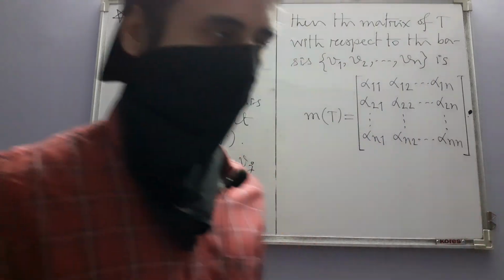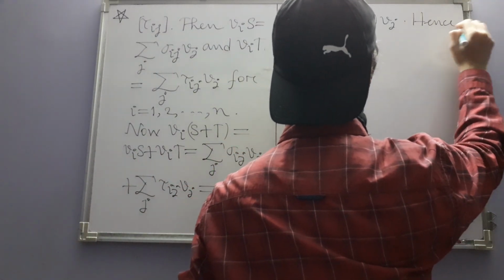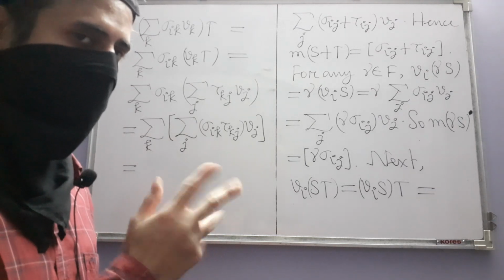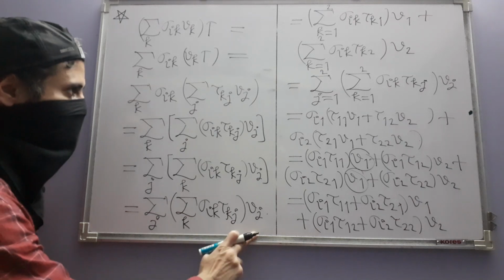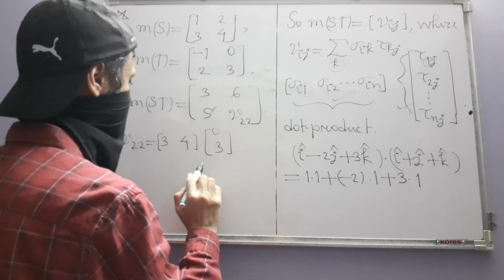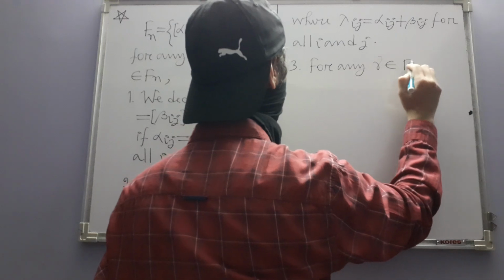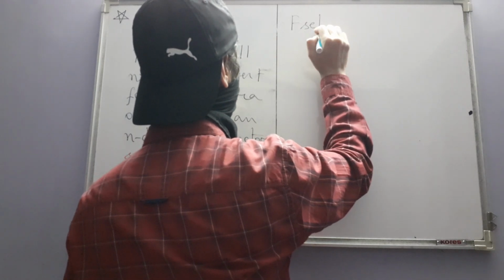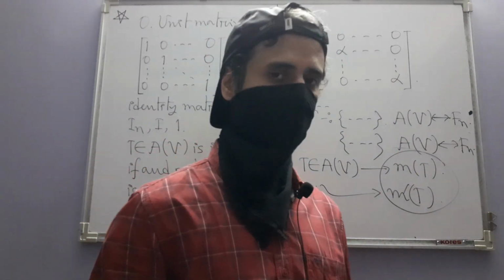Matrices (Herstein)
In this part we establish that the algebra A(V) is isomorphic to the appropriate matrix algebra.